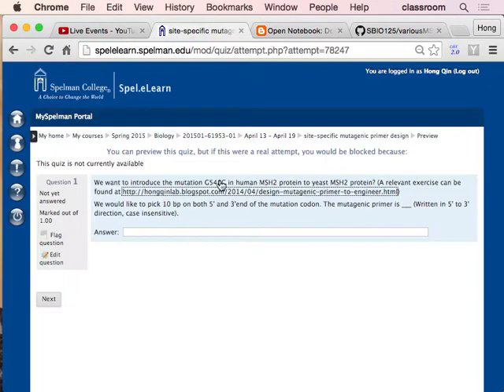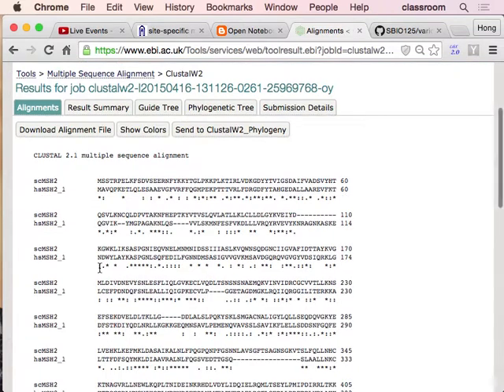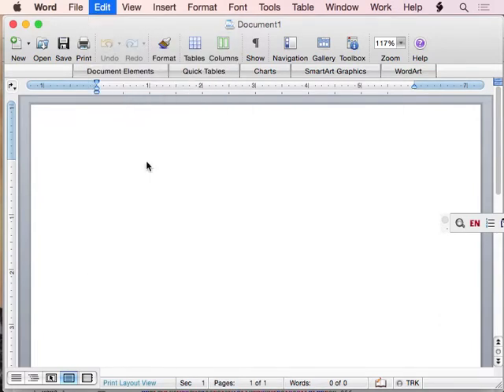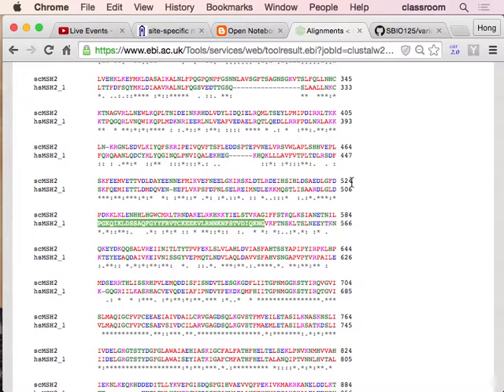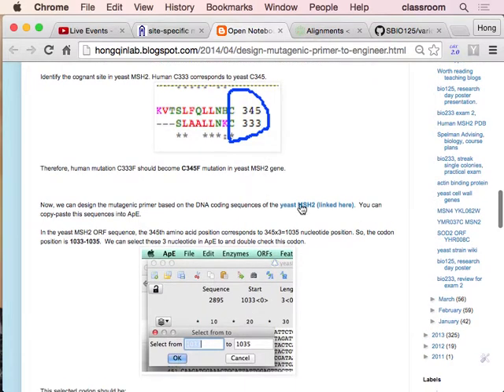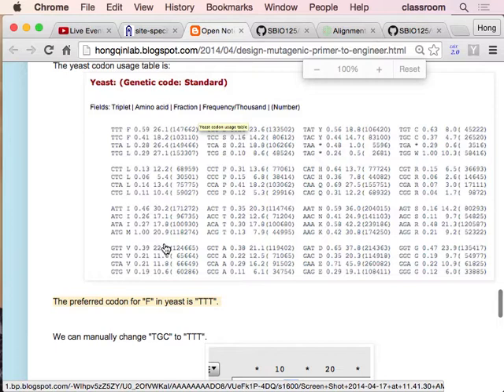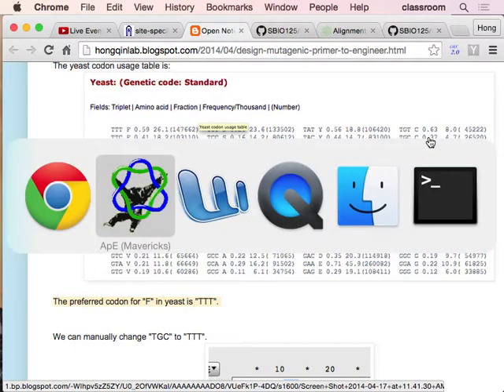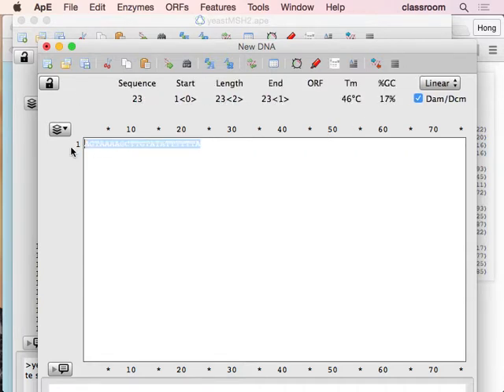Design site-direct mutagenic primer to introduce human G548C to yeast MSH2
BIO125, Molecular biology and genomics, Spring 2015